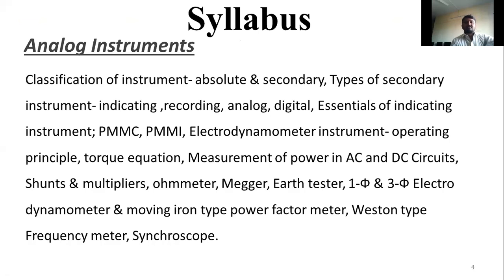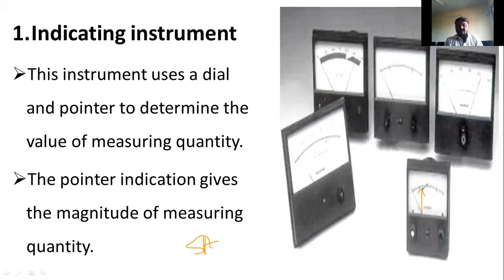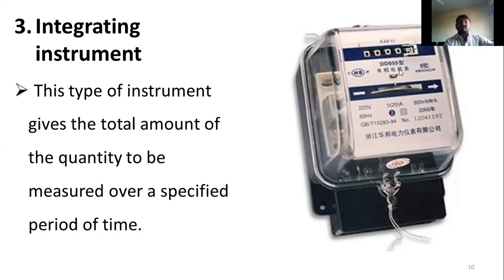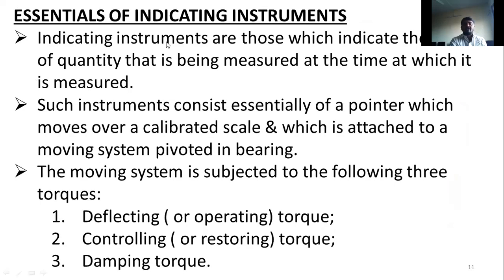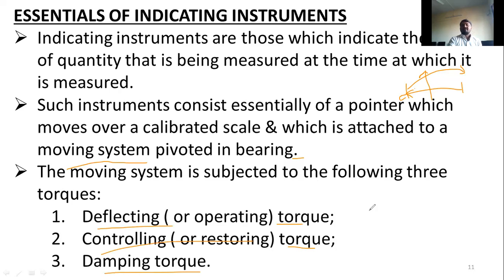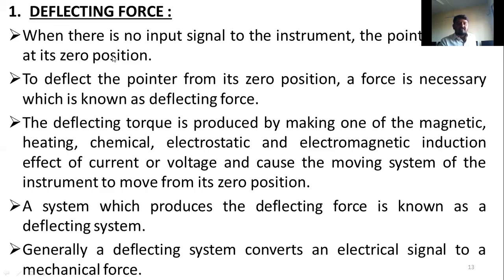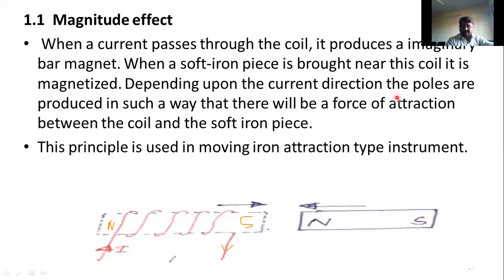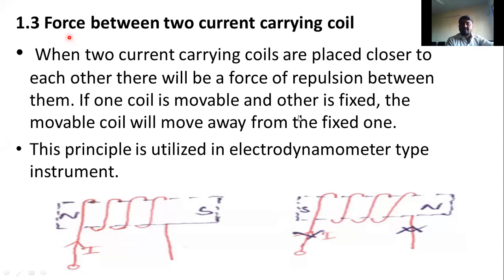26 10 2021 EMI Types of secondary instrument and Essentials of indicating instrument